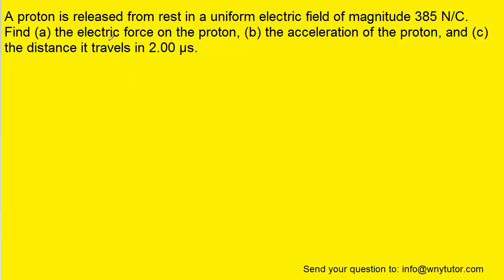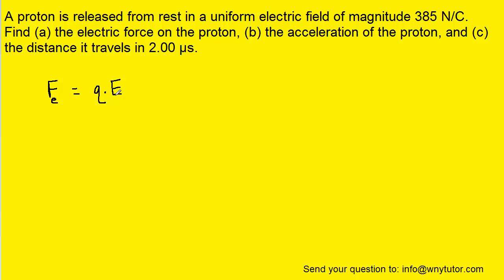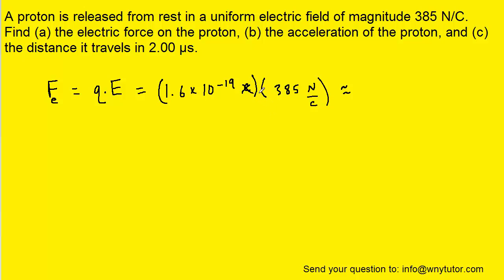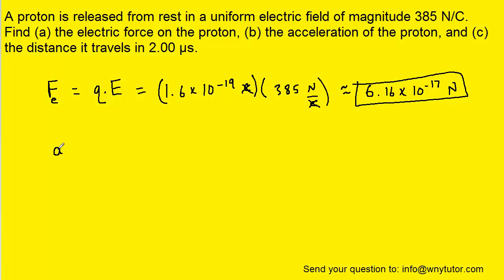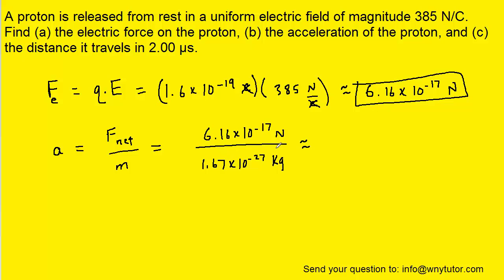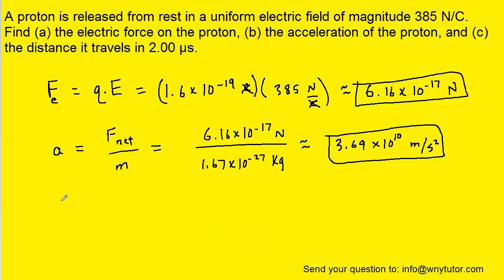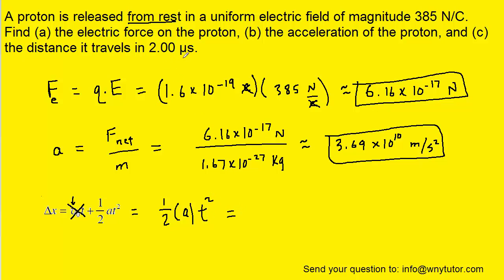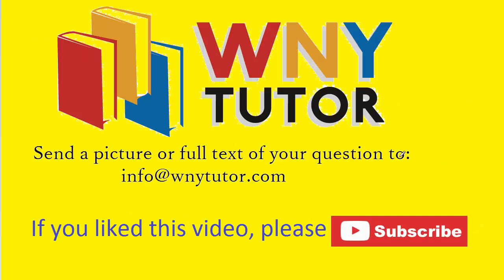A proton is released from rest in a uniform electric field of magnitude 385 N/C. Find (a) the electr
A proton is released from rest in a uniform electric field of magnitude 385 N/C. Find (a) the electric force on the proton, (b) the acceleration of the proton, and (c) the distance it travels in 2.00 µs.